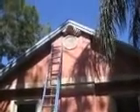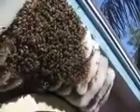Live Bee Rescue 1 of 4